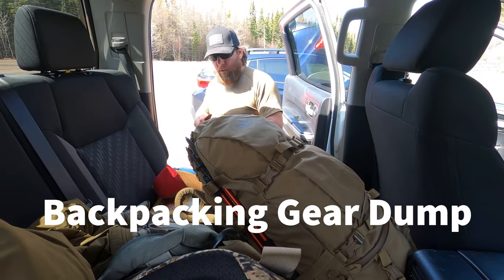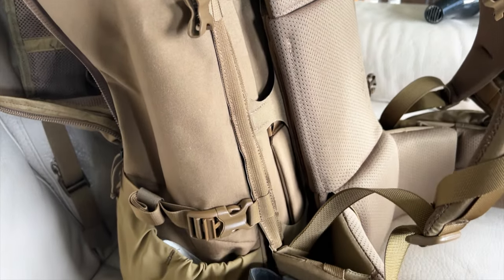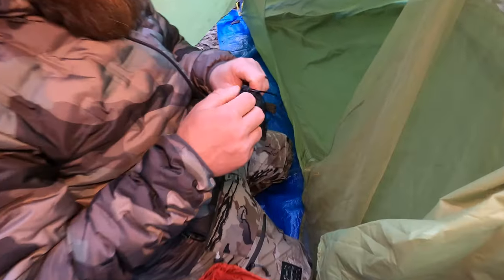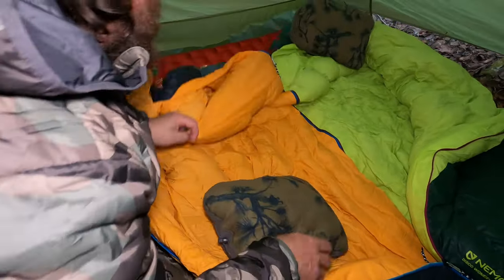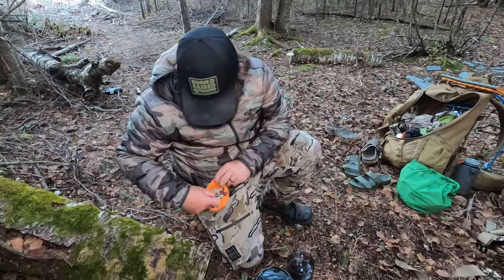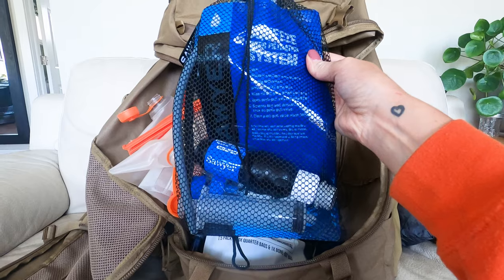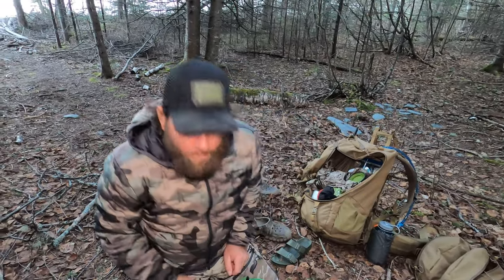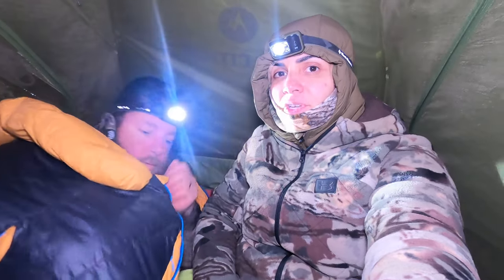Backpacking Gear Dump. Everything we carry for backcountry elk hunting.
Backpacking gear dump. In this video we hiking and go through everything we carry in our pack. It’s been fun testing out all our new gear. We ever cooked afew dehydrated meals.